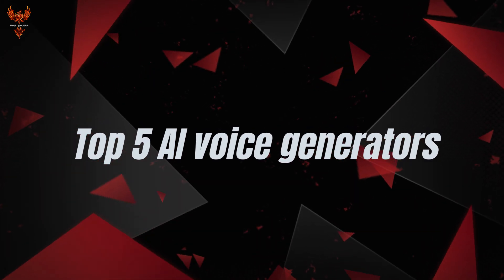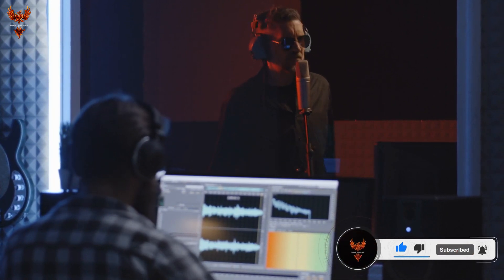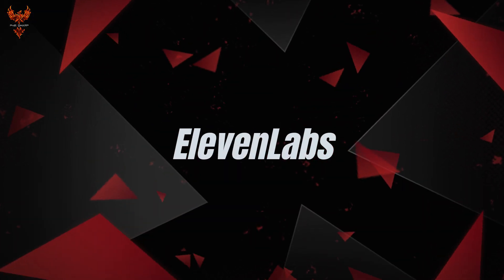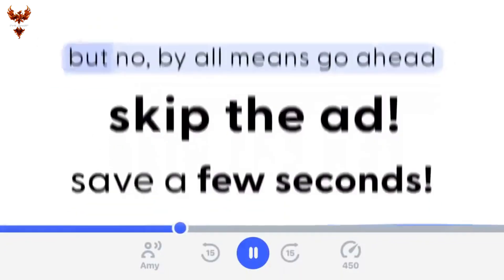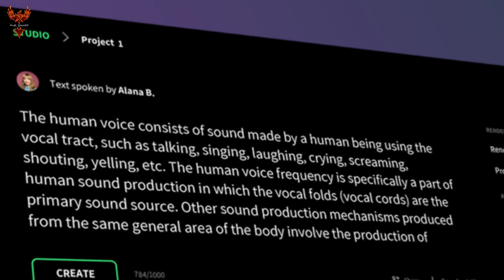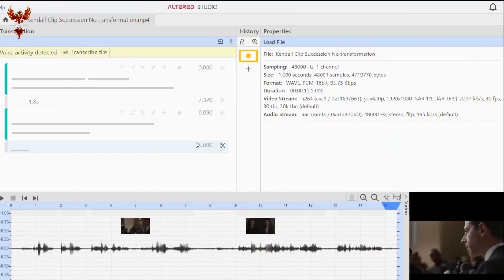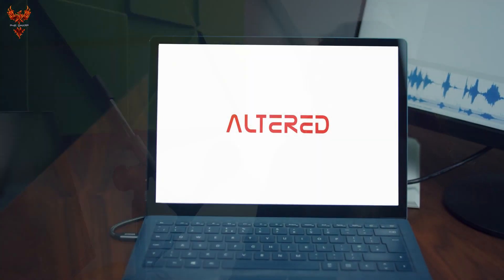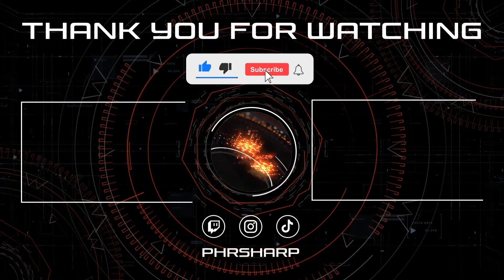Top 5 AI voice generators you must try!!! 😱 | SUPER REALISTIC OPTIONS 🤯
Top 5 AI voice generators you must try!!!

Recording a voice-over is challenging enough. You go through way too many takes to get what you want. You don't have enough time to rehearse and hit your tone and intention targets. You read endless audio editing software guides to make sure your voice sounds good. And even if you nail all of these things, if you don't have access to a studio, your perfect performance will be riddled with background noise.
So should you give up and hire a voice actor? Not yet: AI voice generators can deliver impressive results. These AI text-to-speech apps have been picking up on quality, realism, and controls, helping you create a natural rendition of text without even having to plug a mic into your computer.
What makes the best AI voice generator?
The best AI voice generators are pretty easy to spot: the generated speech sounds natural and realistic, almost (almost!) as if a real person is saying the words.

Beyond this intuitive check, each platform offers a range of settings that help you steer the generation, such as pronunciation, pitch, volume, or pace. And if you're planning to go full AI voice, you can learn Speech Synthesis Markup Language (SSML) and mark how each word should be performed with the highest level of control. Don't overdo these, though: it can reduce the quality and realism of the output.

"Prepare to be amazed by these incredible gadgets that will change the way you think about technology! Each one is a game-changer, offering innovative solutions you never knew you needed. Watch now to discover the hidden wonders that everyone is talking about. AmazingGadgets TechRevolution MustHave"